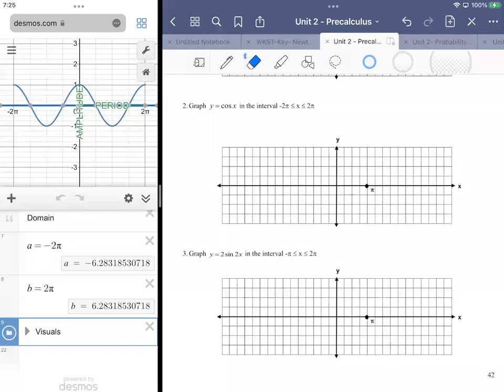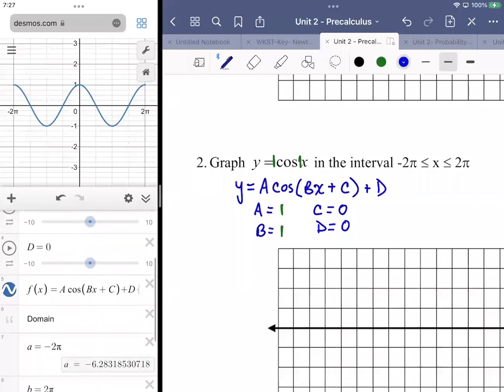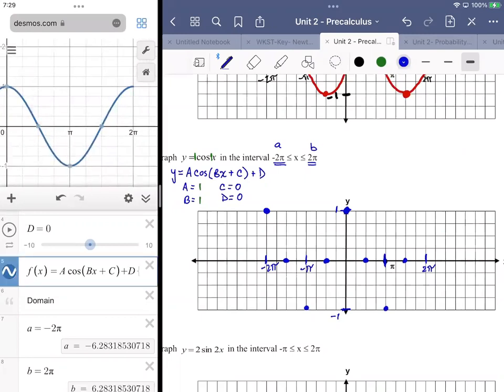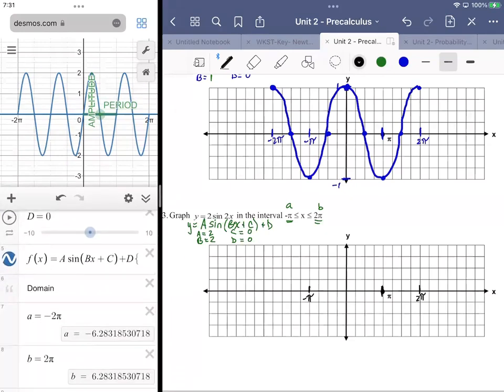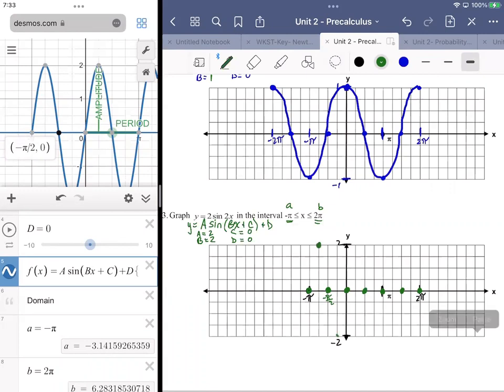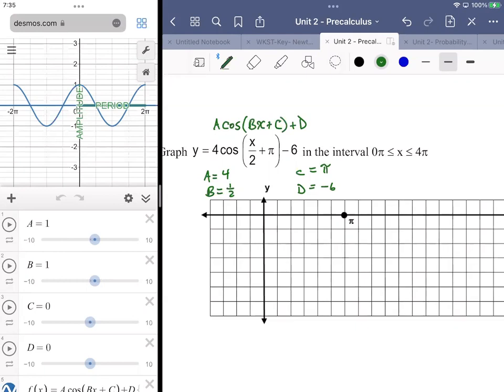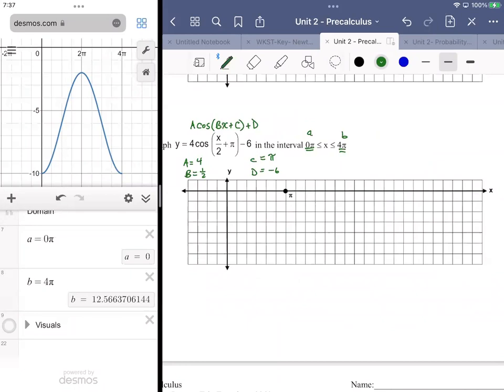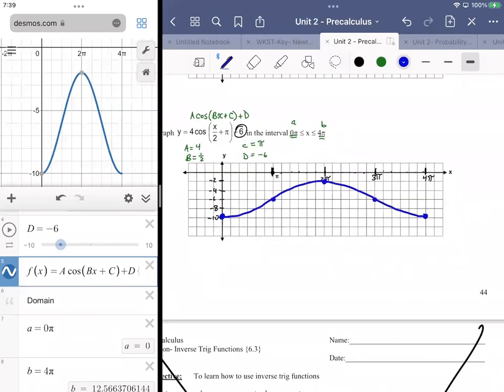Precalculus Lecture p42,44